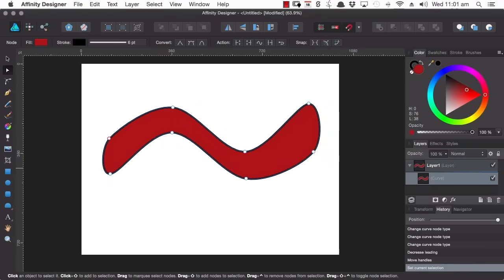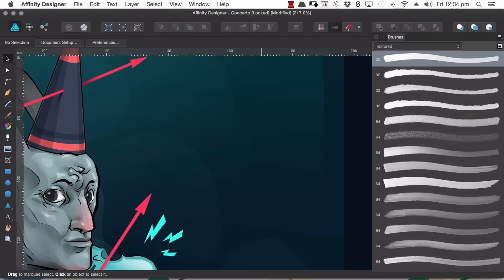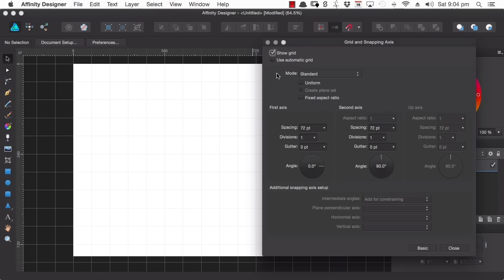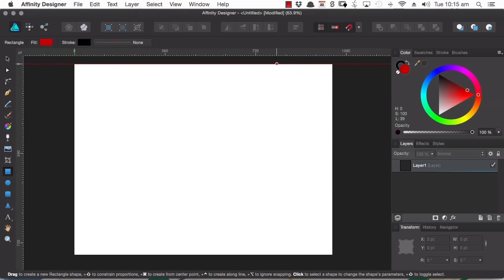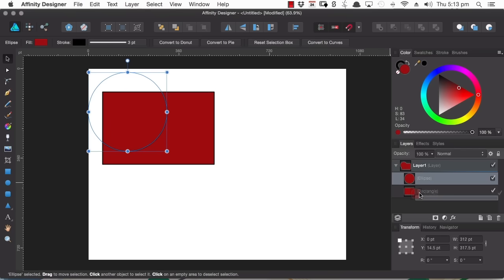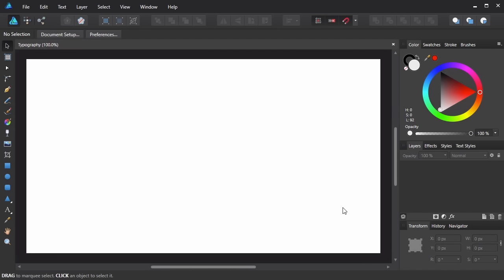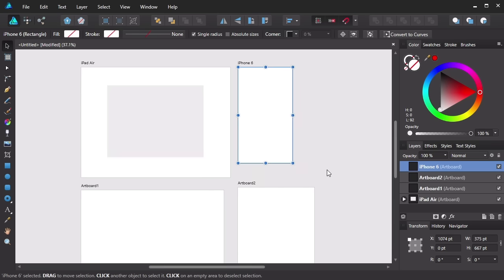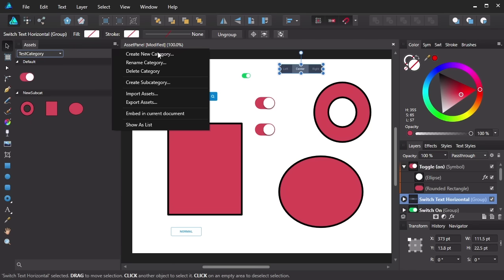Affinity Designer Quick Start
1. Introduction
00:00:00  1.1 Affinity Designer Quick Start

2. Vector Persona
00:00:58  2.1 Creating Curves
00:03:42  2.2 Adding, Deleting and Connecting Nodes
00:08:45  2.3 Node Types and Pen Drawing Modes
00:13:52  2.4 Using the Corner Tool
00:17:08  2.5 How to “Power Duplicate”
00:19:57  2.6 Real-Time Embedded Object Editing
00:24:09  2.7 Painting With Vectors

3. Interface
00:27:55 3.1 Transforming Objects
00:31:27 3.2 Split-Screen View With Slider
00:33:44  3.3 Understanding the Layers Panel
00:40:49  3.4 Using the Guides Manager
00:43:40  3.5 Tip: Rearranging Studio Panels
00:45:52  3.6 How to Set Up Grids
00:49:15  3.7 How to Set Up Snapping

4. Color, Fill and Stroke
00:51:52 4.1 Working With Fills
00:56:50 4.2 Working With Strokes
01:00:01 4.3 Color Selection and Copy Paste Hexcodes
01:03:33 4.4 Extracting Color Palettes
01:05:50 4.5 Generating Color Chords
01:09:36 4.6 Define and Edit Gradients
01:14:38 4.7 Using the Transparency Tool

5. Pixel Persona
01:18:08 5.1 Pixel Persona and Pixel Brushes
01:22:16 5.2 Pixel Tool

6. Interactions Between Shapes
01:25:50 6.1 Using Boolean Functions
01:30:27 6.2 Masking and Clipping

7. Effects, Styles, Pressure and Velocity
01:38:11 7.1 Effects and Styles
01:42:53 7.2 Velocity, Pen Pressure and Manual Simulation

8. Exporting
01:49:01 8.1 Exporting, Export Persona, Continuous Export

9. Conclusion
01:54:25 9.1 Wrapping Up

10. Bonus Lessons
01:54:59  10.1 Typography
02:13:52  10.2 Artboards
02:22:01  10.3 Constraints
02:28:50  10.4 Symbols
02:35:18  10.5 Assets Panel

Envato Tuts+
Discover free how-to tutorials and online courses. Design a logo, create a website, build an app, or learn a new skill
► Explore Envato's full stack of AI tools, all included in your subscription